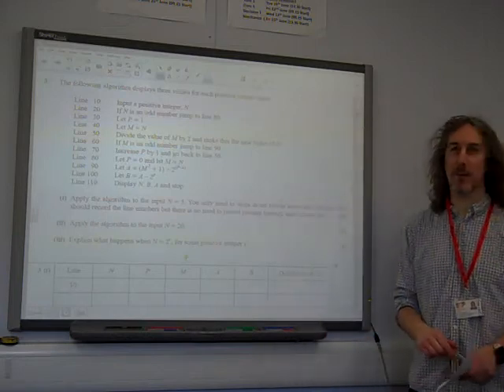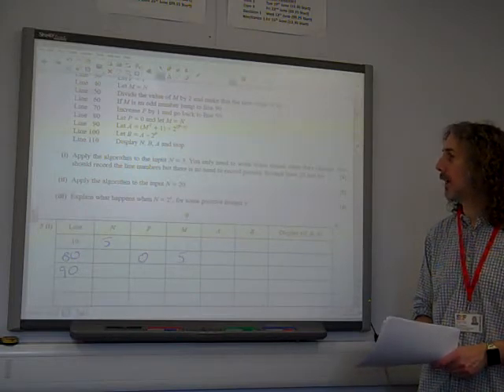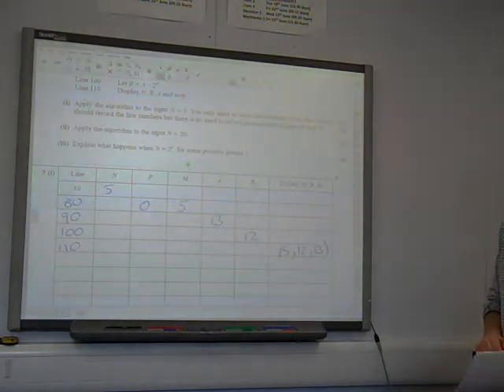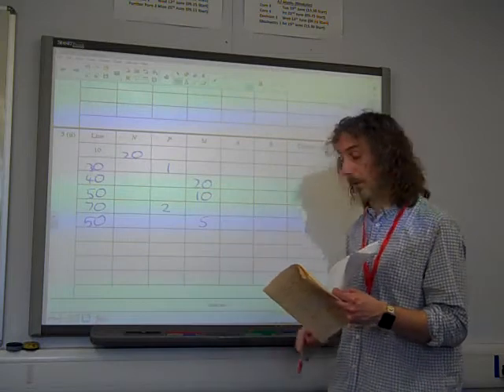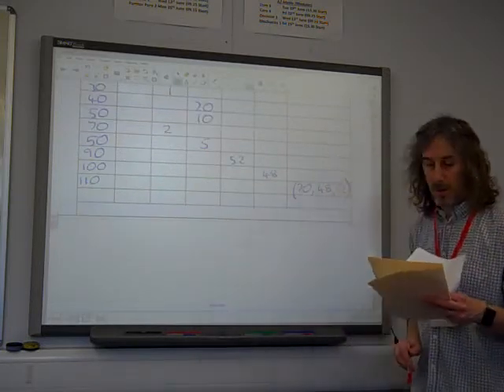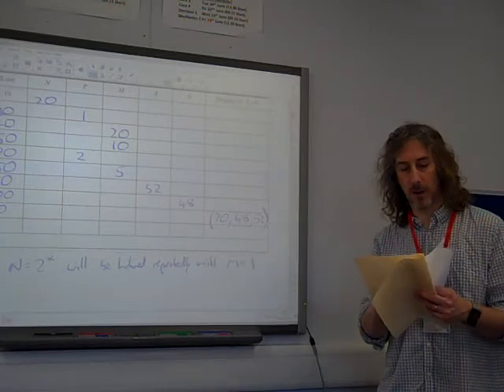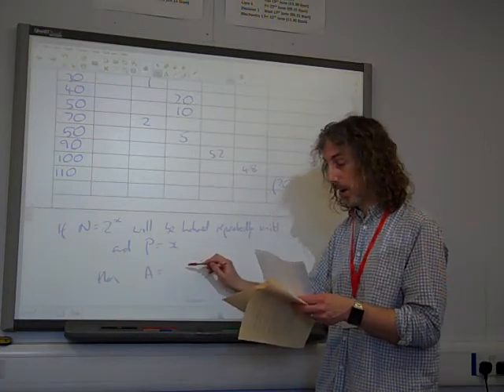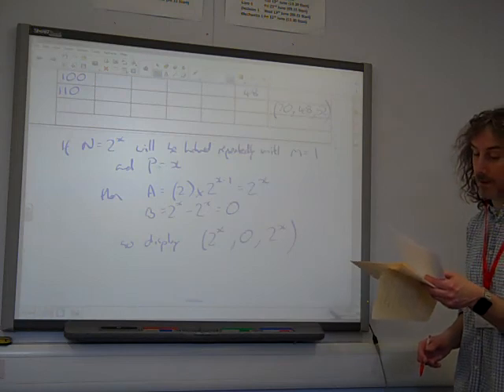D1 Algorithms OCR Summer 2017 q3